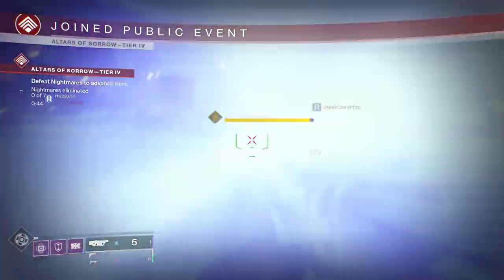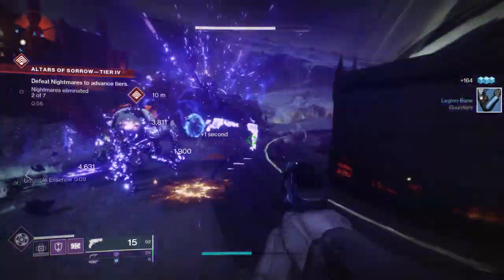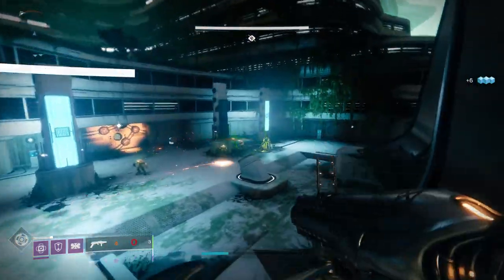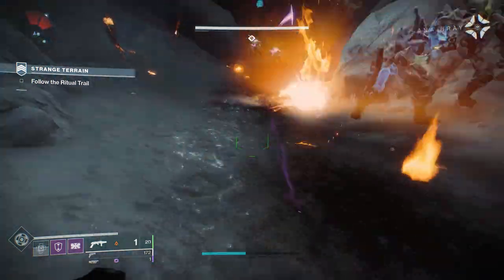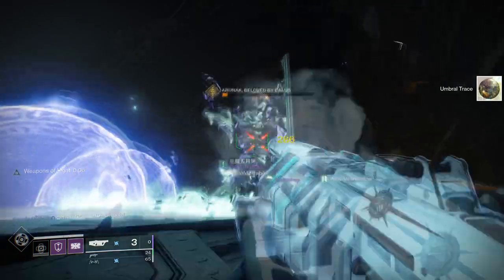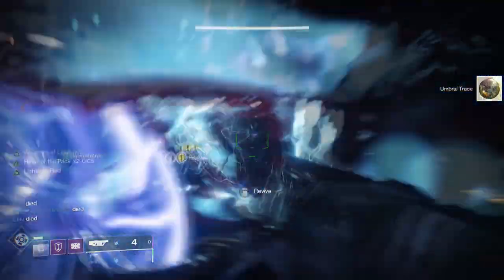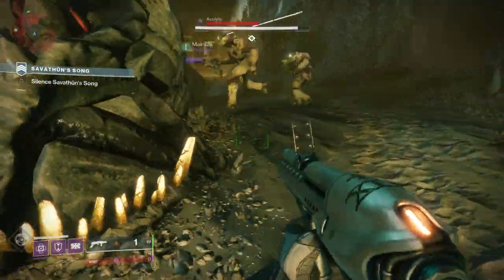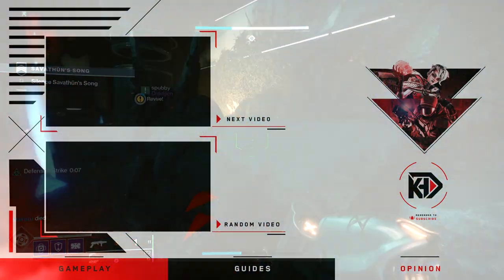Top 5 BEST GRENADE LAUNCHERS for Destiny 2: Beyond Light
Showcasing the 5 Best Grenade Launchers that you can use and infuse to Max Light in the Destiny 2: Beyond Light Expansion!